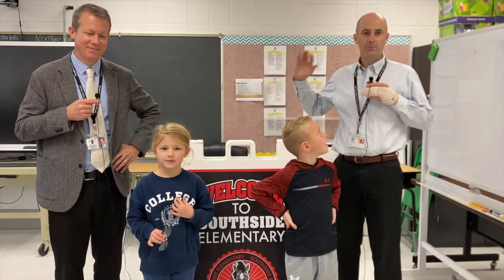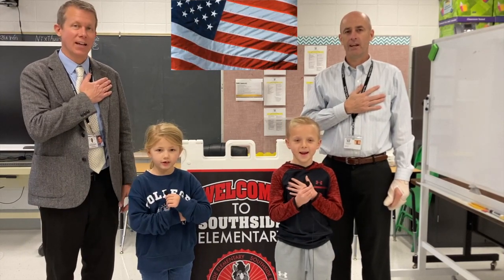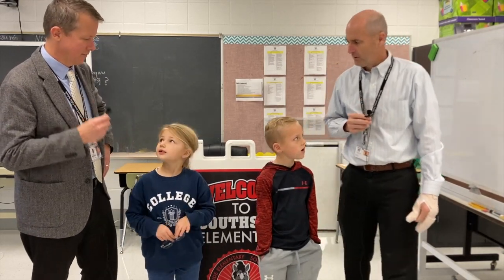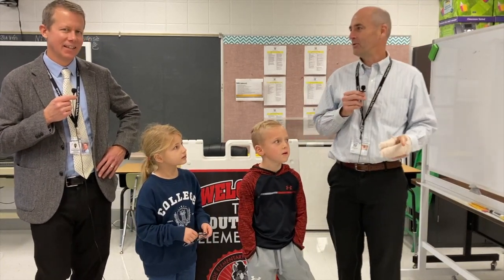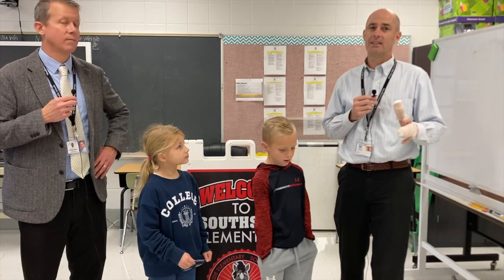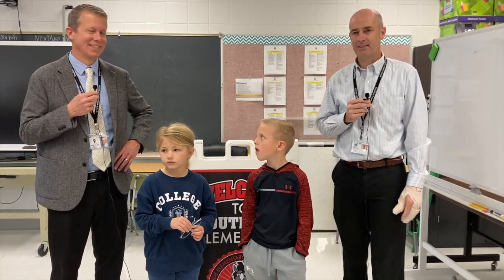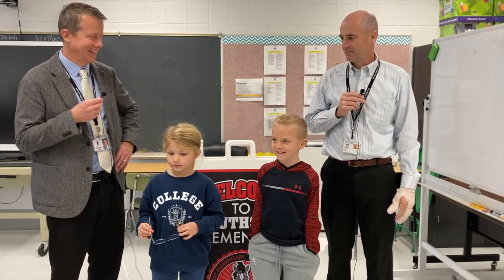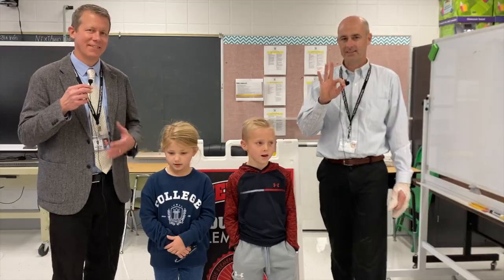December 6 2022 Southside Elementary Morning Announcements